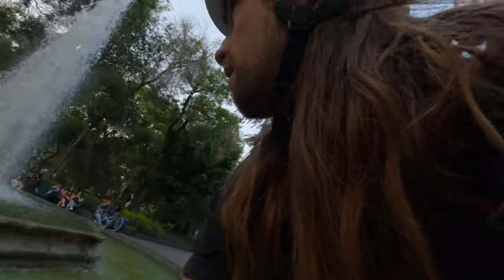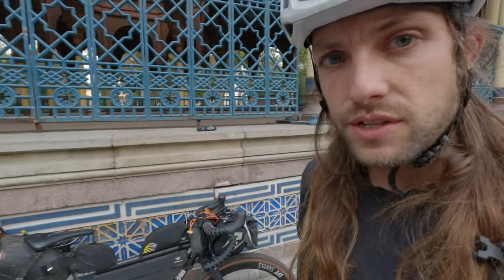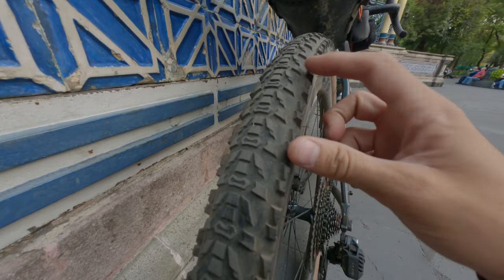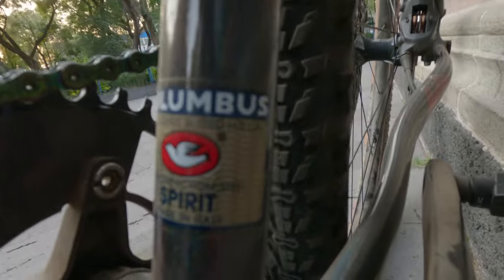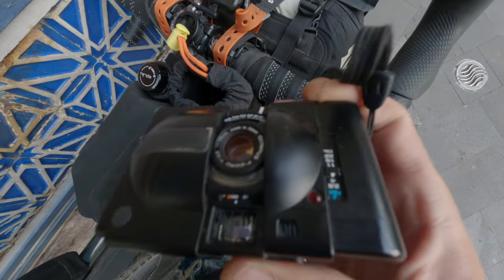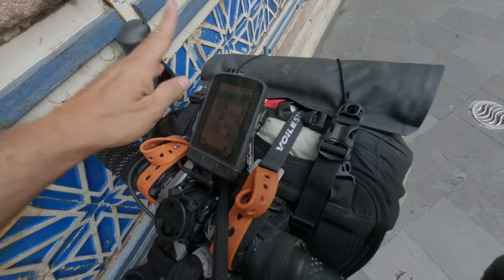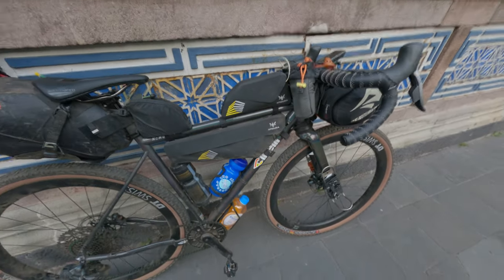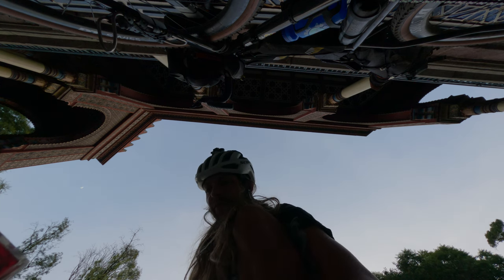Bike Check: Cinelli NEMO Gravel 2024 | Bikepacking Hidalgo, Mexico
Saturday October 21st, 2023
Location: CDMX, Mexico
Bike: Cinelli NEMO Gravel 2024

I JUST finished getting this new bike together and Poli and I are headed out for week-long tour in La Sierra Madre Oriental en the state of Hidalgo, Mexico.

Check out this new super capable “gravel bike” in this bike check. I discuss some of my equipment choices, considerations and how i am feeling about this trip, and some opinions and details of the bike itself. What a wild bike!

The tour is full of some very serious climbs and descents (+/-6,900 feet!) and i’m not quite sure what to expect, as the terrain is quite rugged and unforgiving. This region of la sierra de Hidalgo is super remote with little to no GPS tracks recorded and few small mountain pueblos. The route is built as a continuation of our previous trip to this zone and spans some 300 miles and 50,000 feet of elevation gain (500km/15,000masl)

I’m hyped to put this thing to the test. ✨🇲🇽🫡